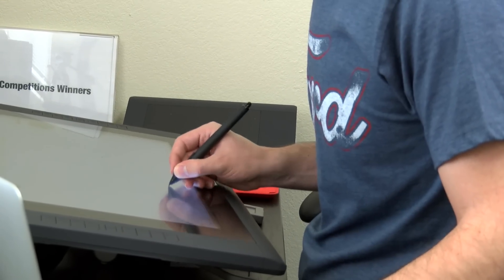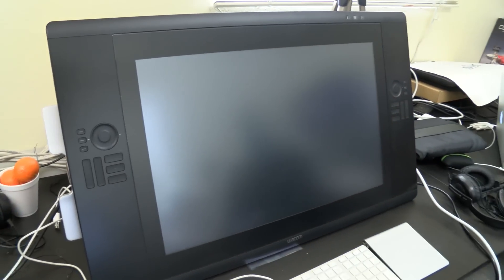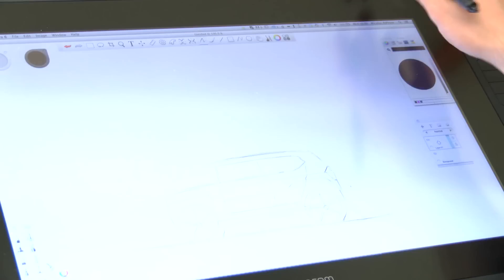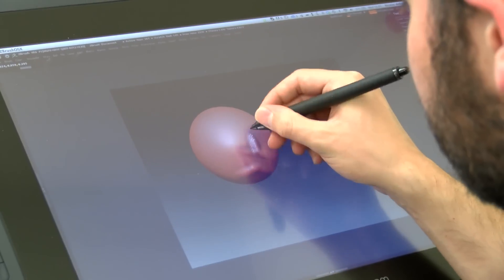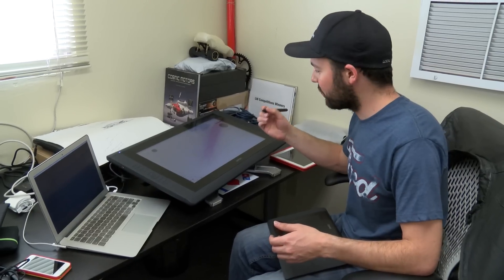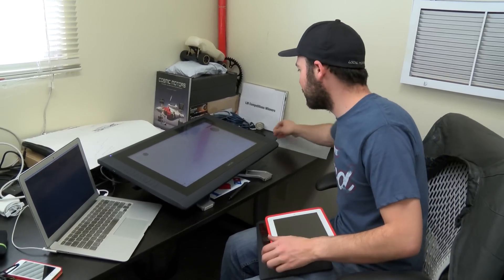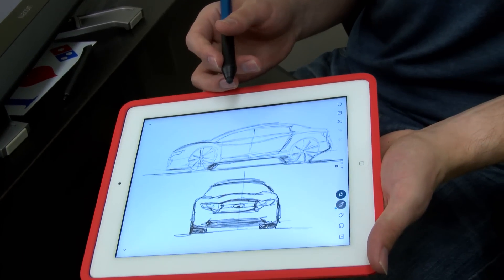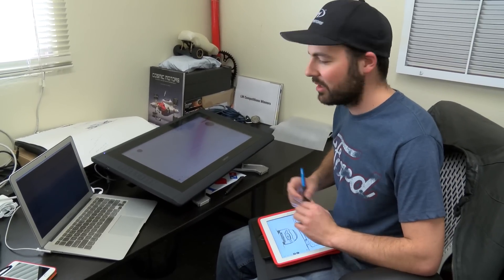Local Motors Designers Try Wacom Cintiq Tablets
Nyko (idesigncars) shares his experience as a designer using the Wacom Cintiq tablet.